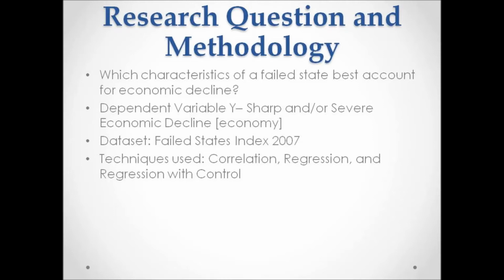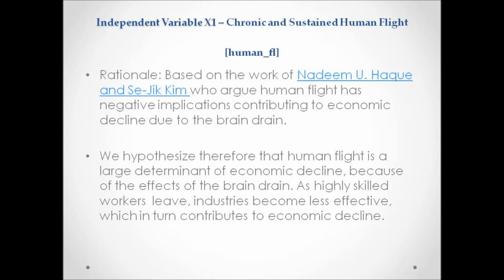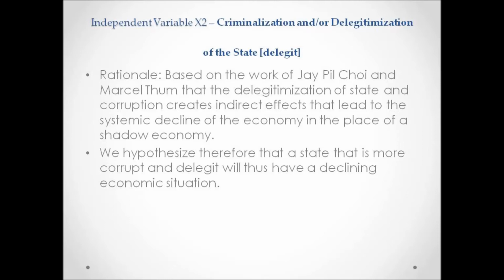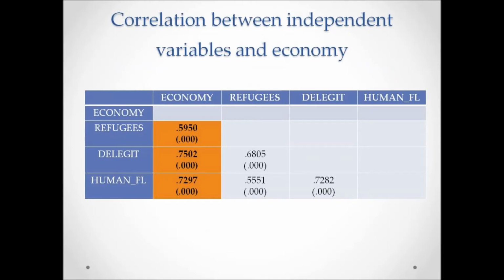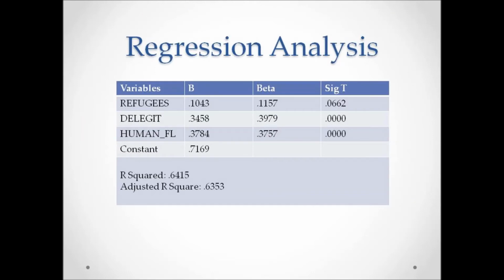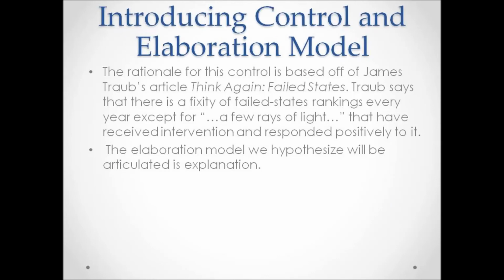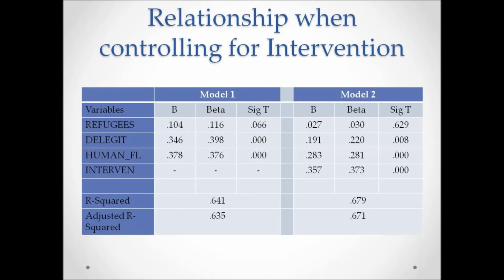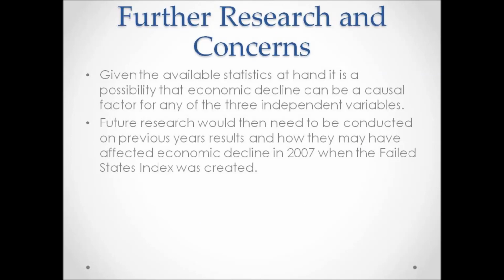Pyongyang2012 MV assignment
set width=80/length=none/header=no/messages=none.
get file="/homes/josephf/webstats/2008FailedStates.sav".
missing values ECONOMY().
missing values REFUGEES ().
missing values DELEGIT ().
missing values HUMAN_FL ().
missing values INTERVEN ().
correlation ECONOMY REFUGEES DELEGIT HUMAN_FL
 /statistics=all.
regression variables = ECONOMY REFUGEES DELEGIT HUMAN_FL
 INTERVEN
 /statistics coeff r tol /descriptives =n
 /dependent=ECONOMY
 /method=enter refugees delegit human_fl
 /method=enter interven.
*startofoutput.
finish.